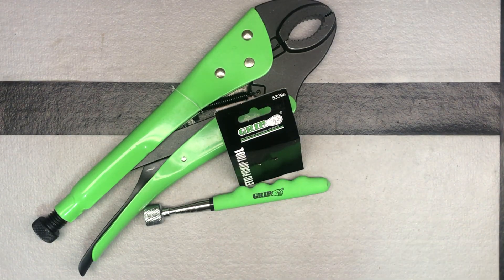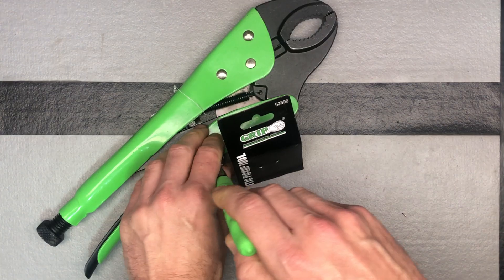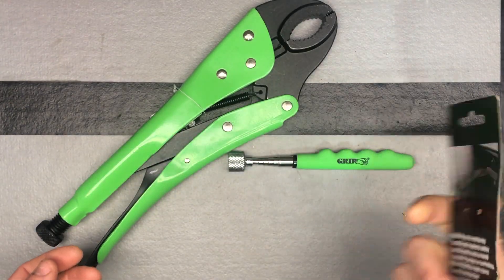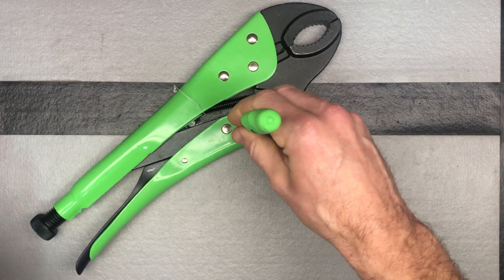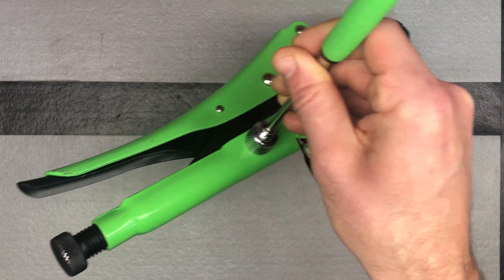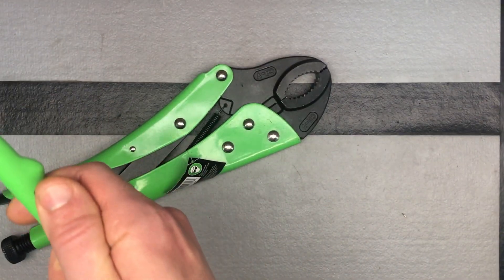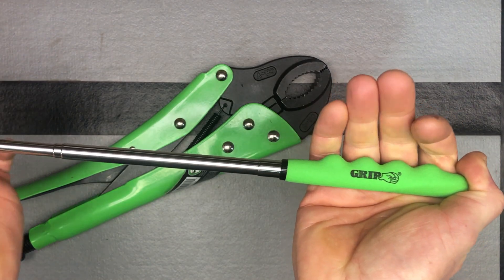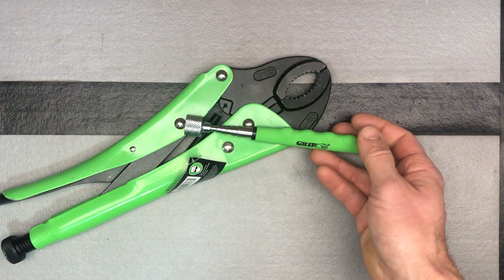GRIP ON Tools - Magnetic Pickup Tools (15 lb power!)